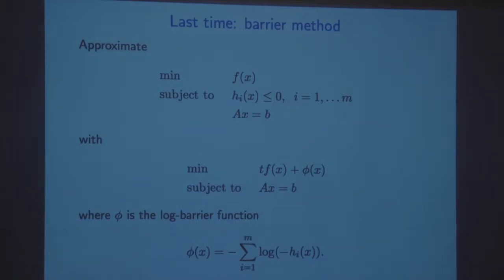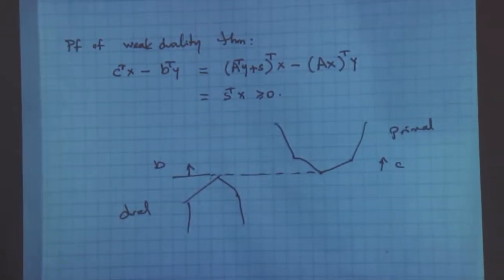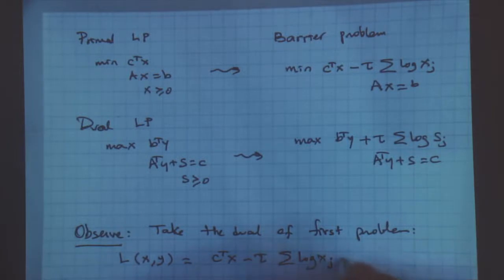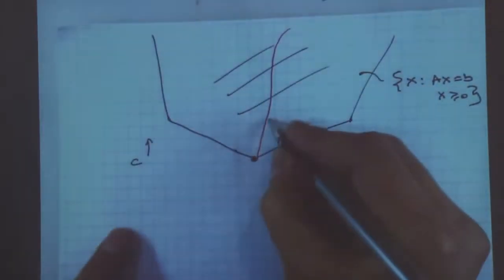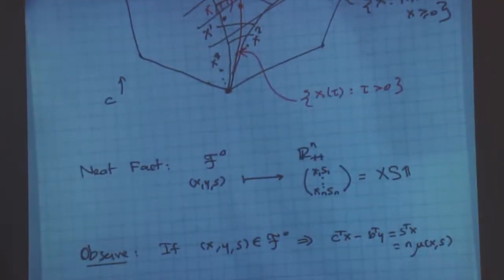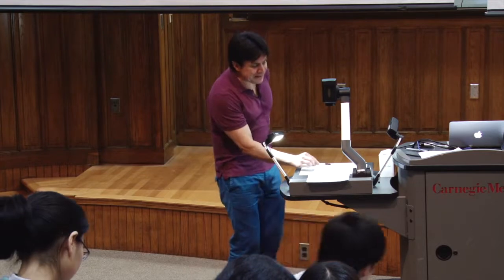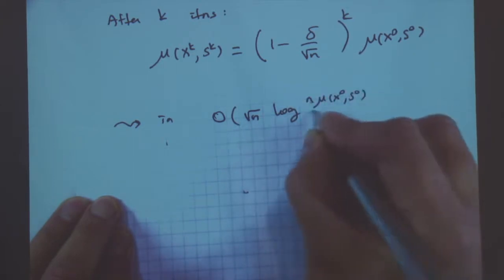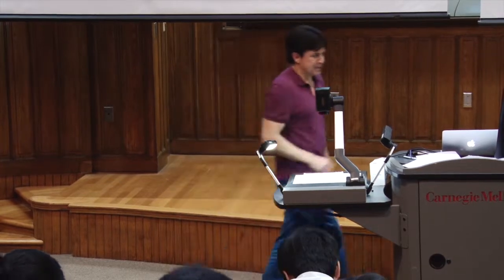Lecture 16 Primal dual Interior point Methods part 1